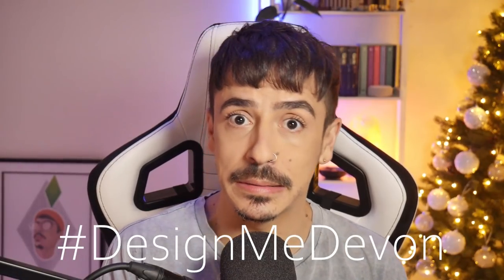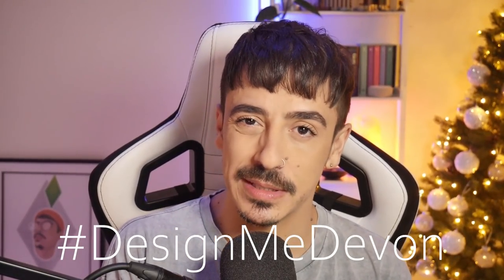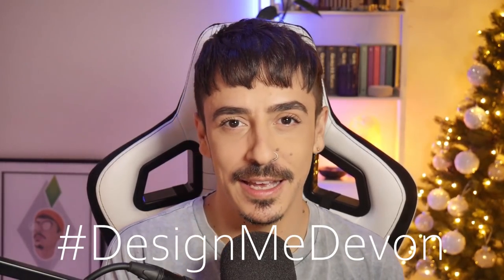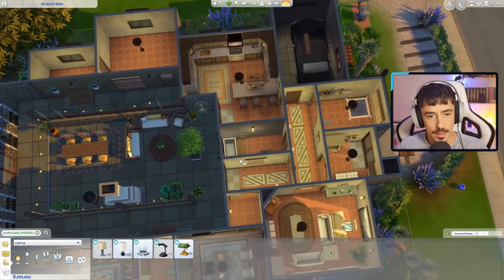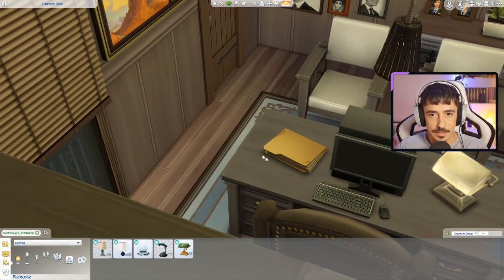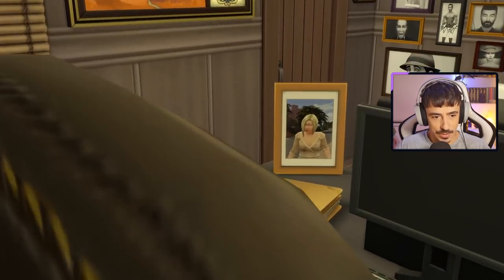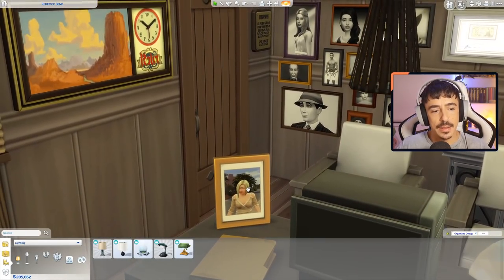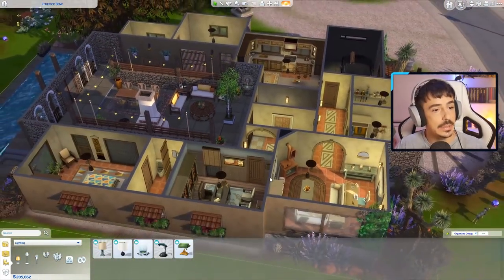Let's Build THE WORLDS | Strangerville | Redrock Bend | Final Part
Happy Monday m'loves!

We're at Redrock Bend for the final time. We furnish Rafael's office today, the dog bedroom (lol) and the guest suite too! I'll be back next week with the final lot of Strangerville! ENJOY :D